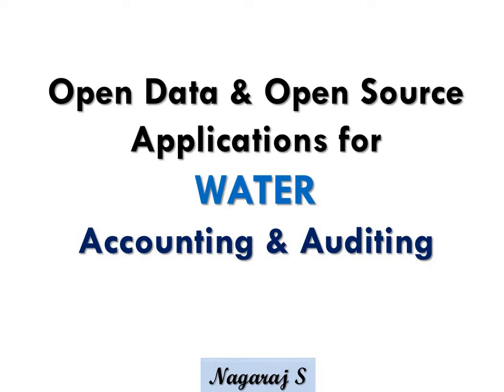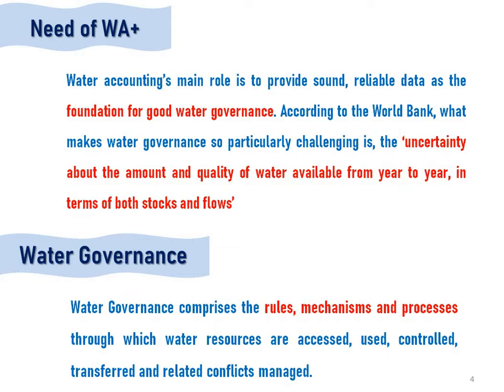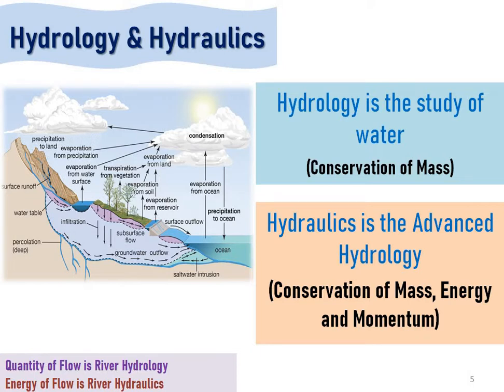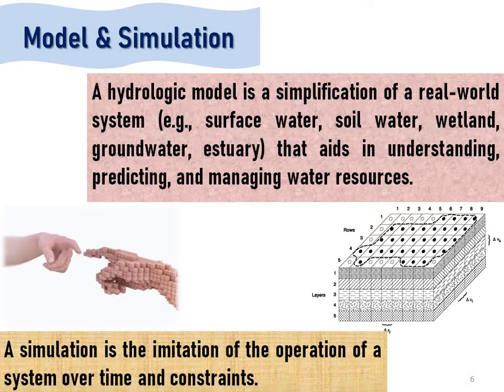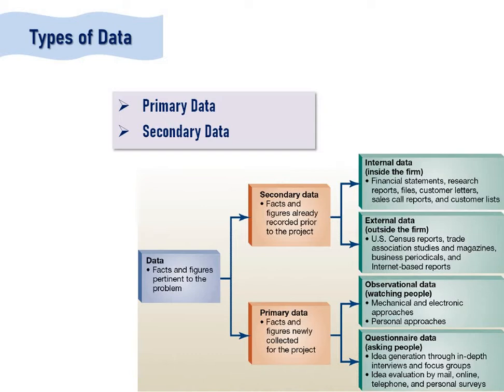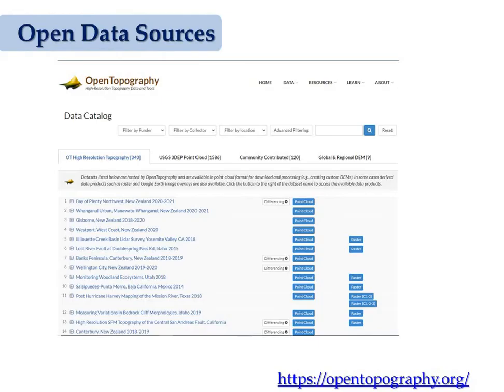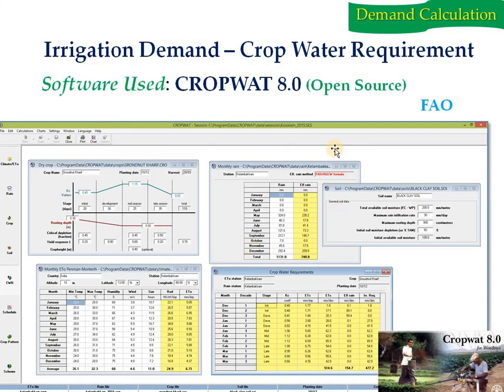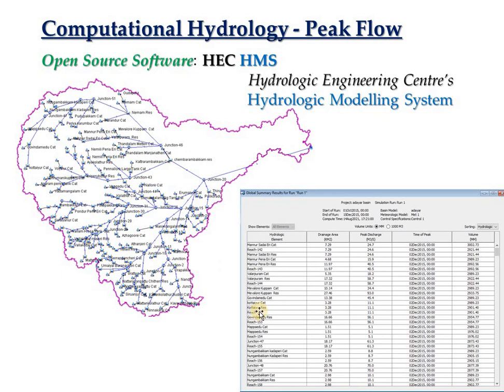Water Accounting - Data & Tools